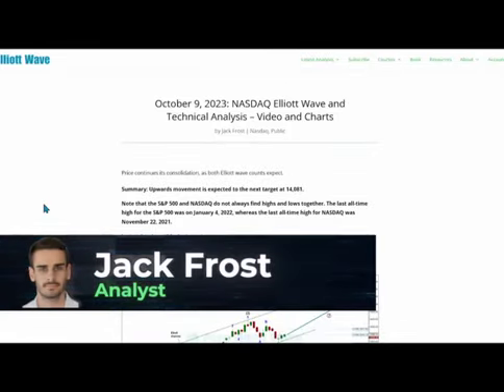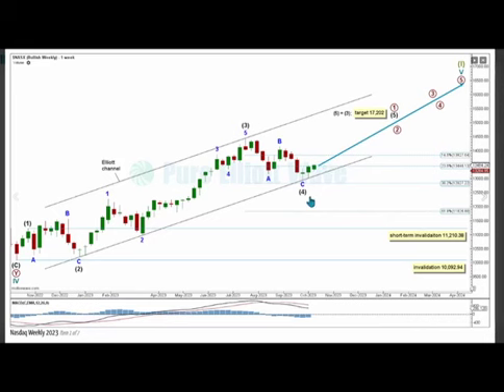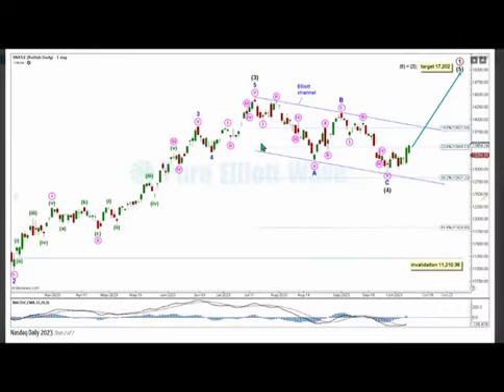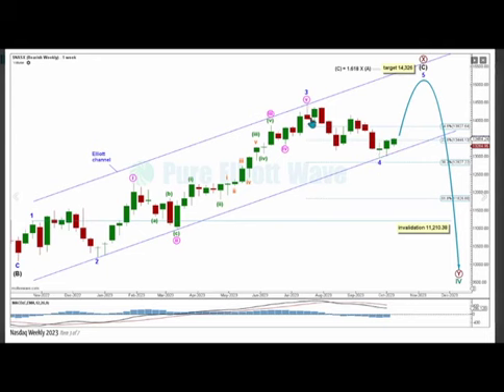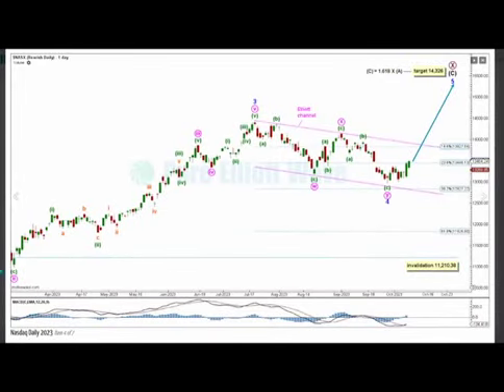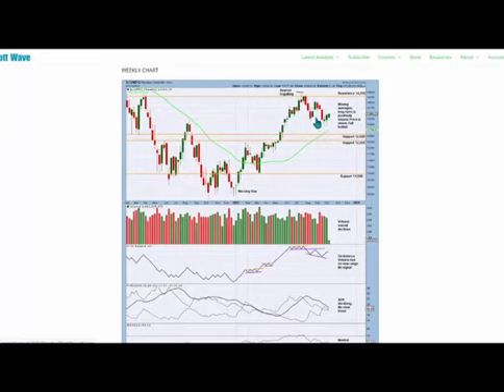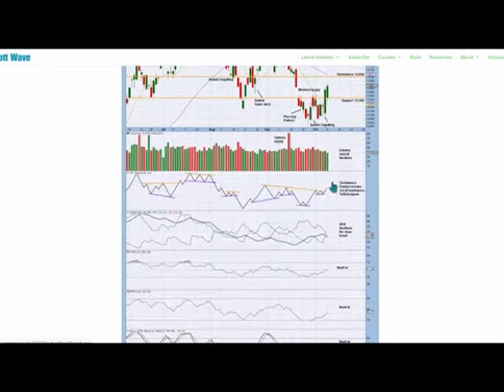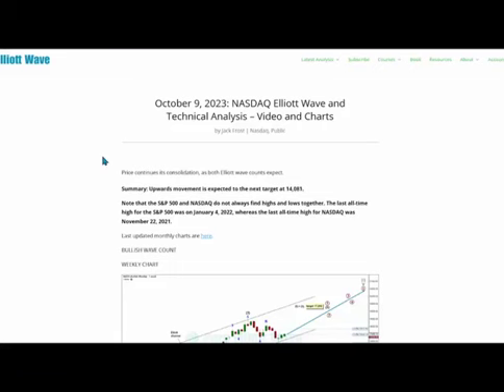Nasdaq - The Upwards Trend Resumes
Commodities: GOLD Daily and GOLD Weekly and USOIL Weekly